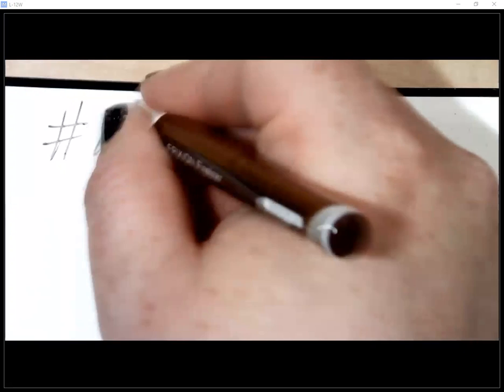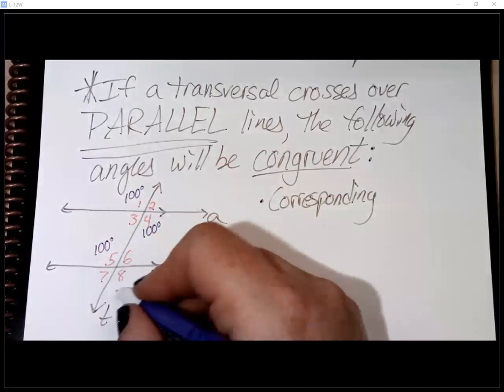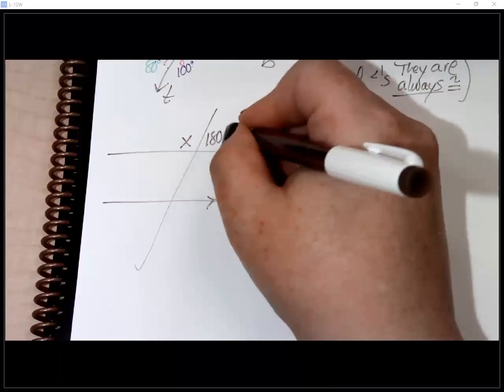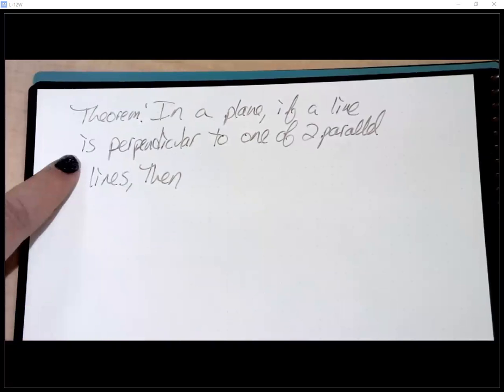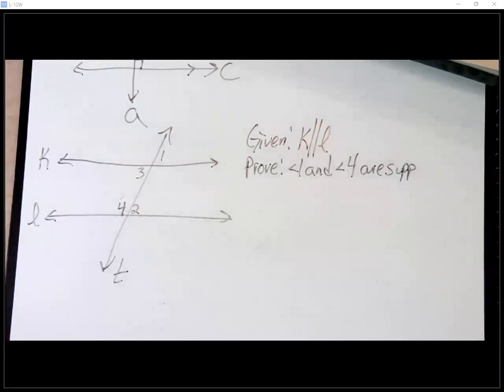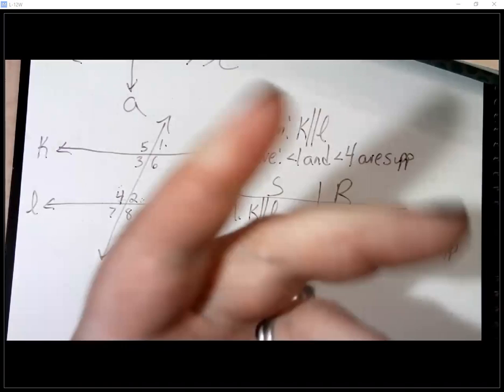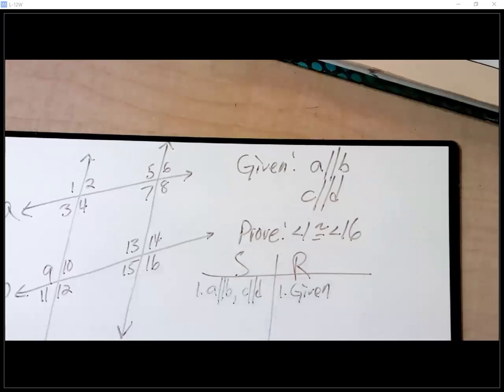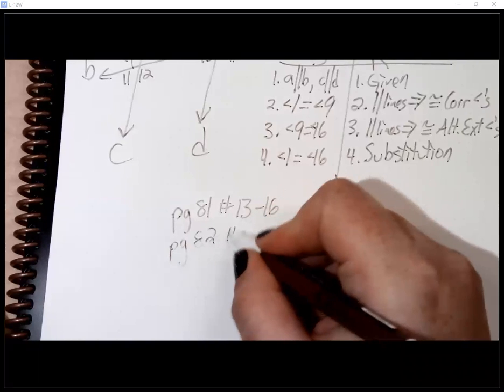3-2 Parallel Line Properties